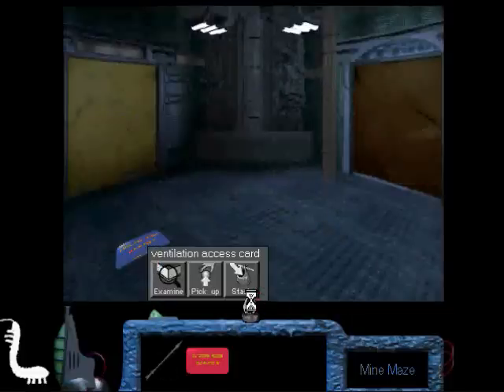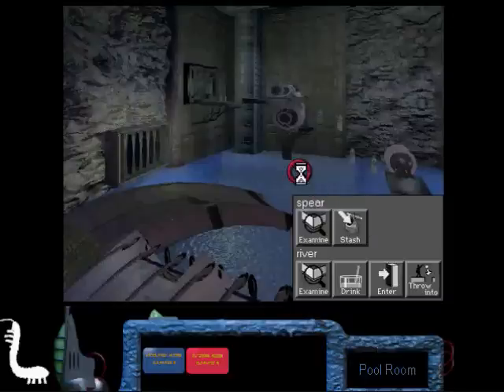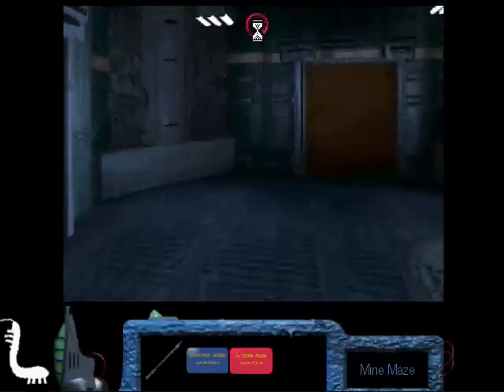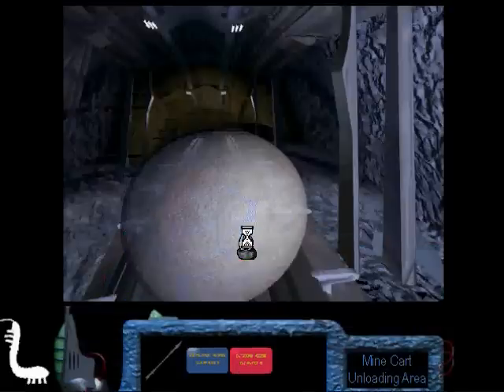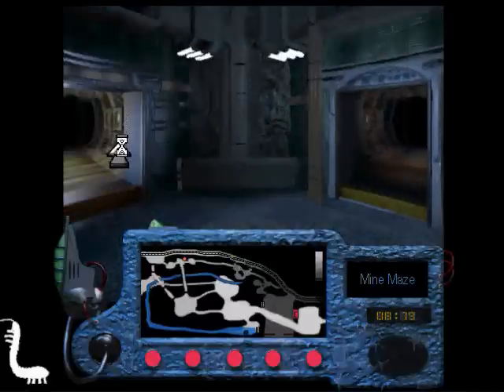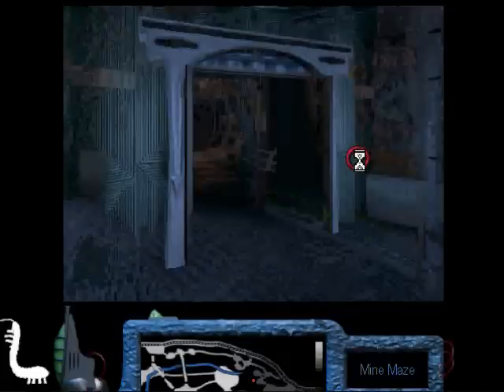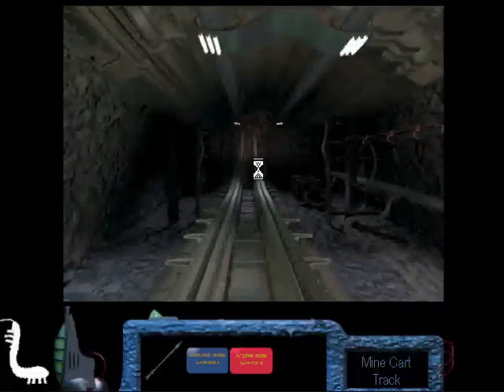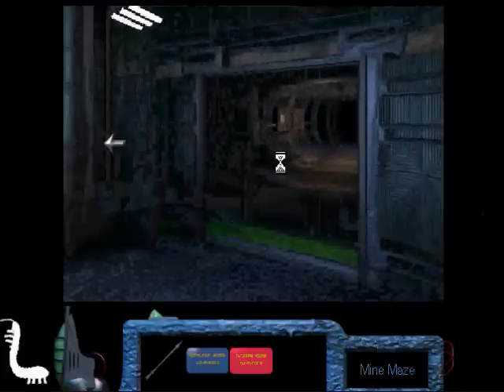Let's Play The Space Bar 08: Soldier 714-Z-367's Flashback Part 4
JG thinkgs he's getting somewhere, does he? Let's throw in a maze!